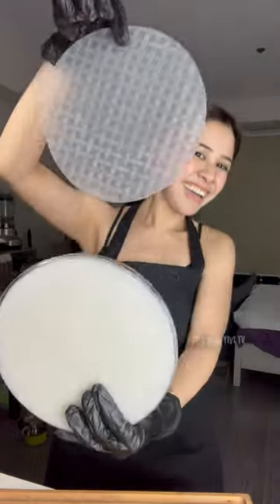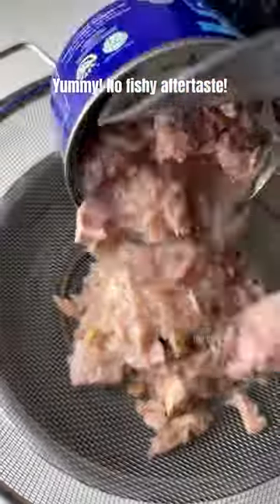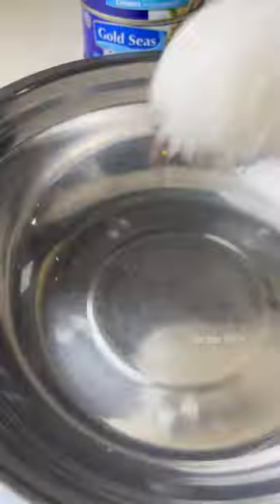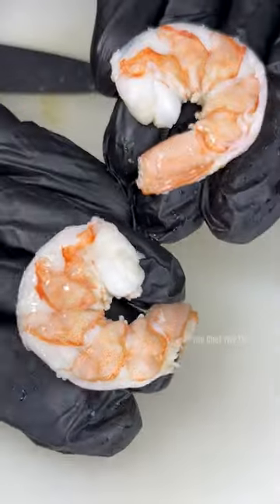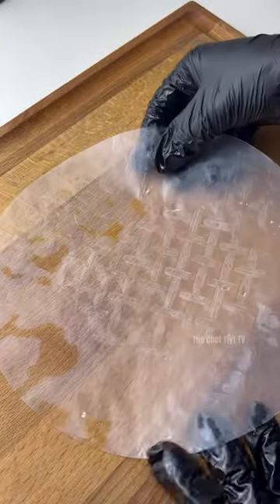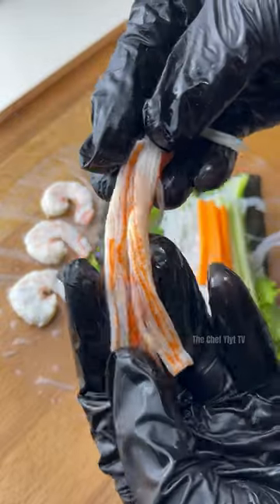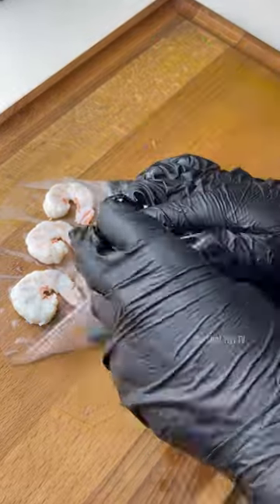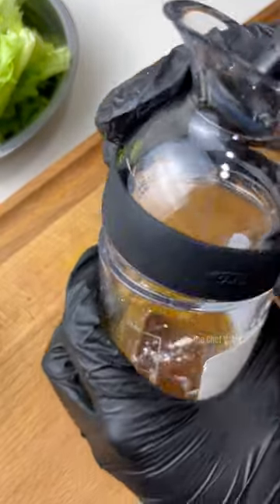Gold Seas Premium Tuna Fresh Spring Roll with Peanut Sauce 🥗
Nothing is more important for @TheChefYlyt_TV this 2023 than to stay healthy while still enjoying a premium lifestyle.

For her, Gold Seas Yellowfin Premium Tuna Chunks in Springwater is the best! It's clean and has all the mineral the body needs. Check out this recipe and try our Tuna Chunks in Springwater!